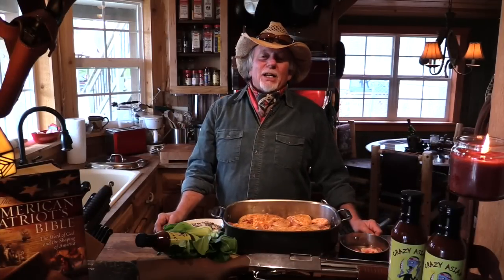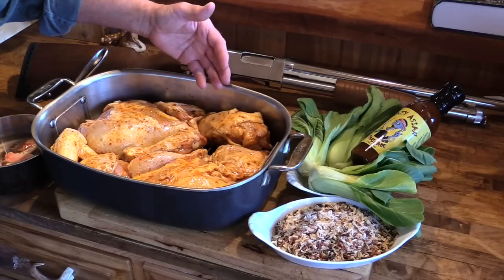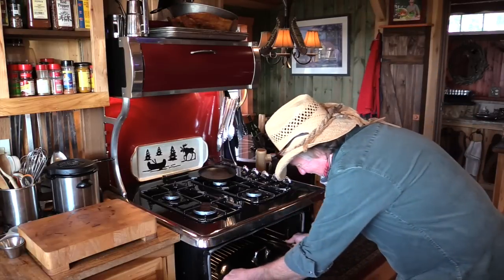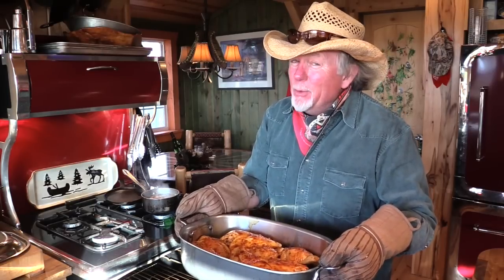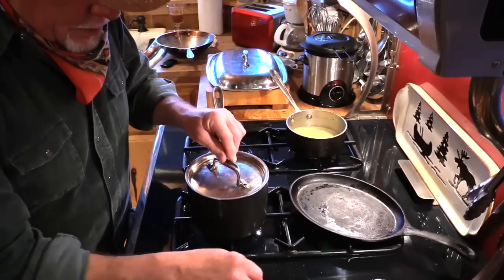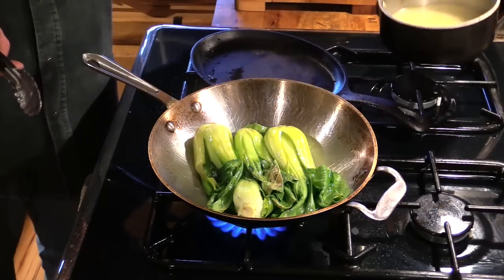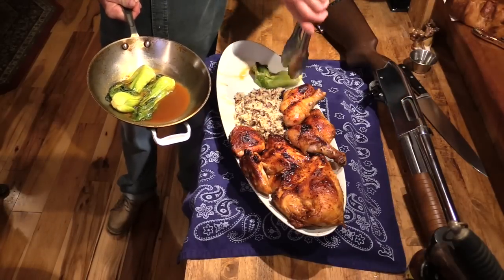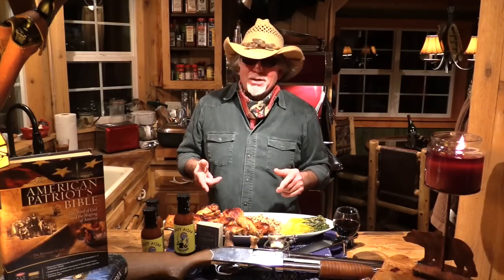Crazy Asian Chicken ~ What's Cookin' On The Pungo Prairie?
This delicious chicken recipe is Crazy Good! Steve Conrad's "Crazy Asian Marinade" makin' a "Yard Bird" Crow! Crazy Asian Marinade available at oceanxsauce.com .